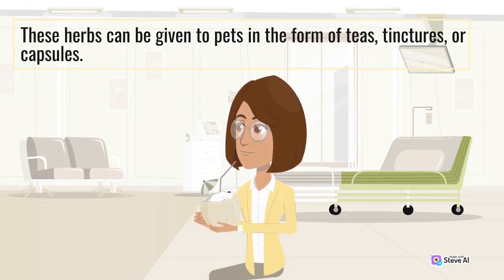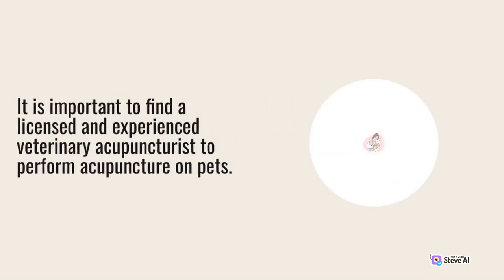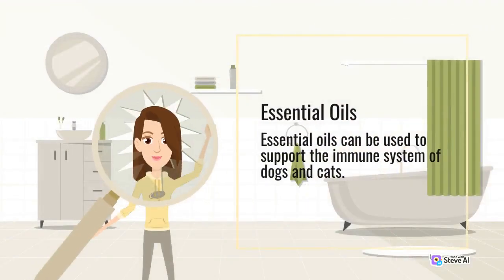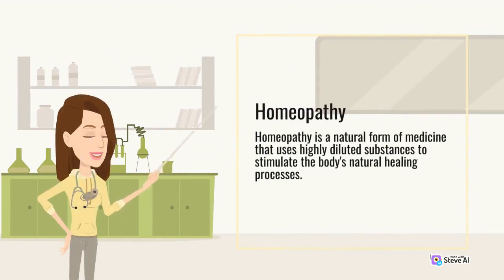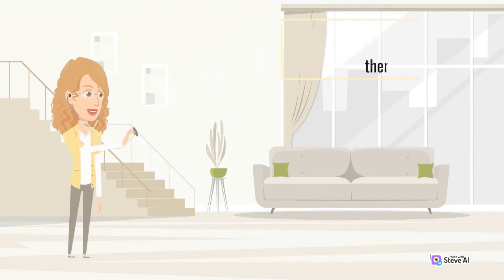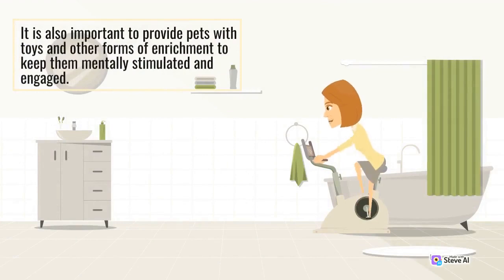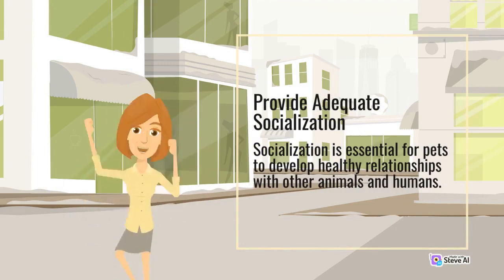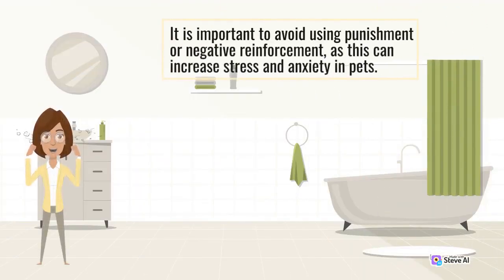Methods to help strengthen the immune system for dogs and cats | Part 2 | H Pet Family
This video to provide you with valuable insights, tips, and tricks on how to keep your pets happy, healthy, and thriving.

At H Pet Family, we cover a wide range of topics, including pet nutrition, grooming, training, health, and behavior. We also feature heartwarming stories of pet rescues, adoptions, and the amazing bonds between pets and their human companions. Our content is designed to educate, entertain, and inspire pet owners of all experience levels.

Together, let's make a difference in the lives of our furry family members!